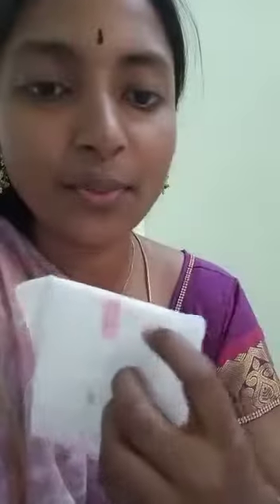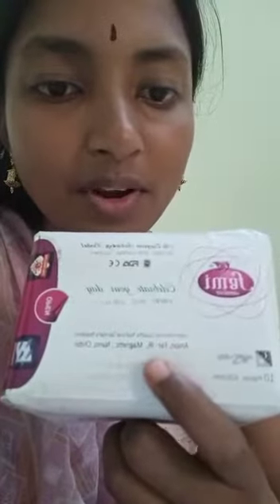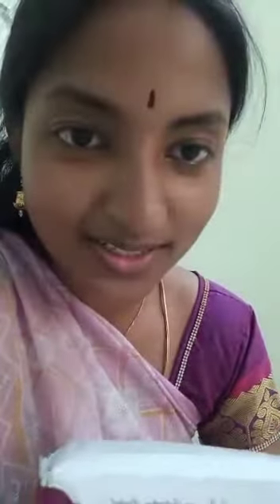Wow 👏❤️Customer Review & Feedback on Femi in English language 🙏quality hygiene📲 🙏8056171145 🙏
Video from SRISADHU'S DIVINE BOUTIQUE